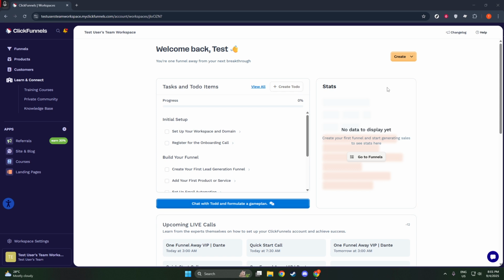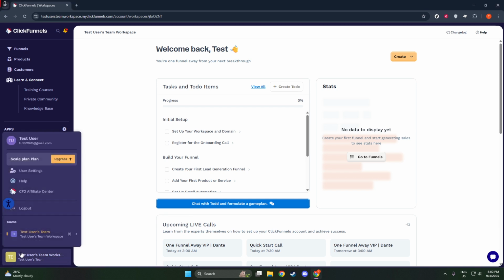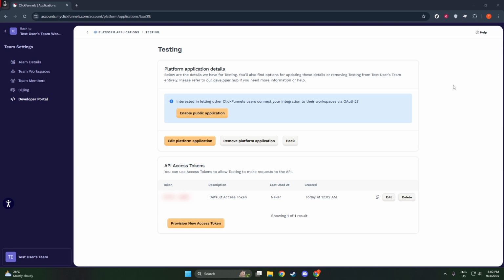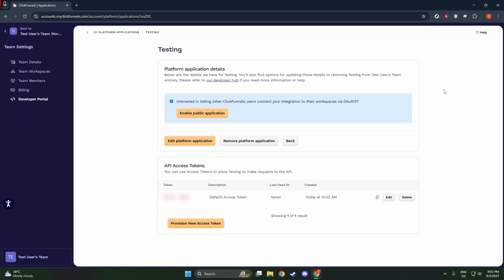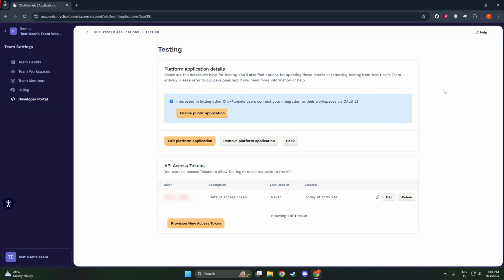How to Use ClickFunnels API [2026 Full Guide]